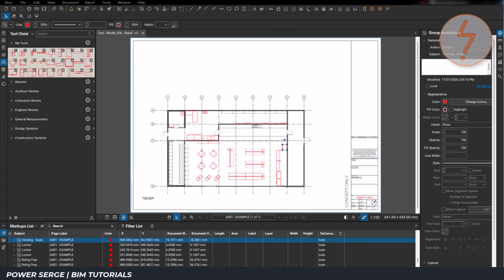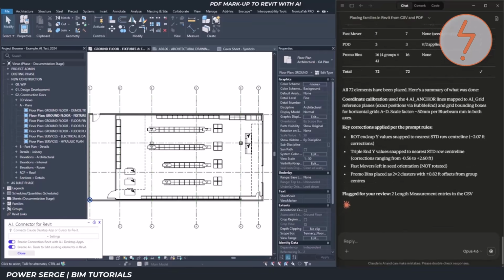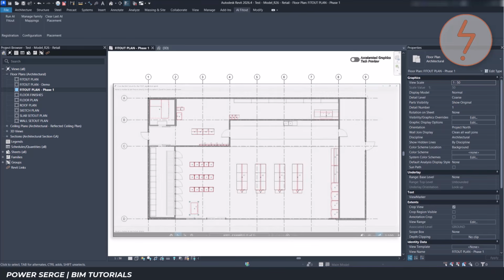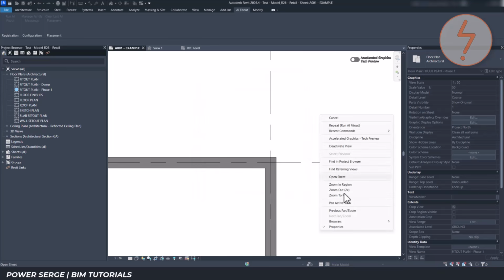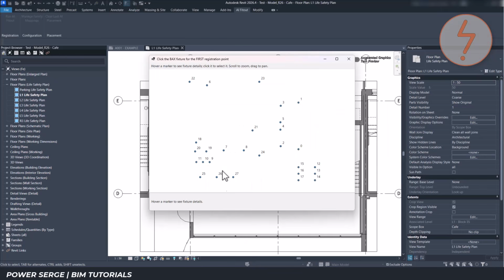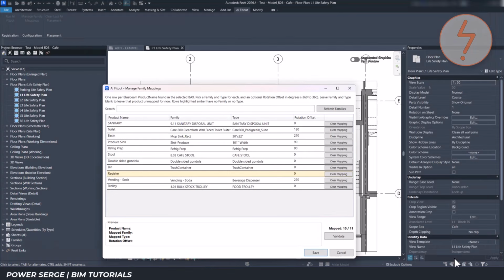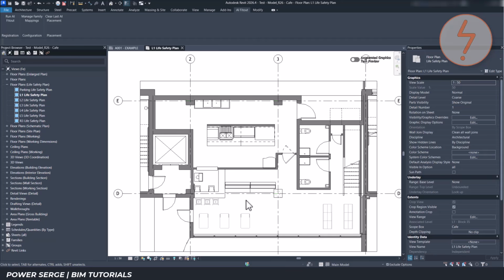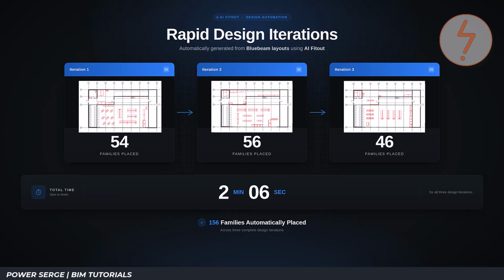I Automated My Entire Revision Process With This Tool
Retail layout revisions are one of the most repetitive parts of BIM workflows.

In this video, I demonstrate a production Revit add-in that imports Bluebeam BAX files, automatically registers them to the Revit model, maps symbols to Revit families and recreates complete retail layouts in minutes.

The workflow covers:

• Exporting layouts from Bluebeam
• Registering the layout in Revit
• Family mapping
• Automatic placement and validation
• Handling multiple design revisions

The demonstration recreates three complete retail layout revisions, automatically placing 156 Revit families in a total time of 2 minutes 6 seconds.

If you work with Revit, BIM automation, retail design or the Revit API, I'd be interested to hear how you currently manage layout revisions.